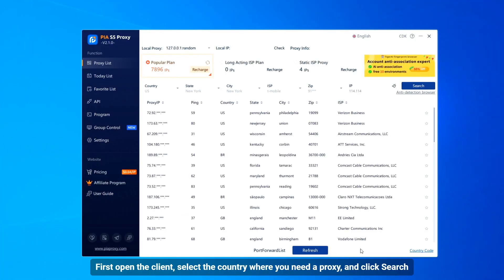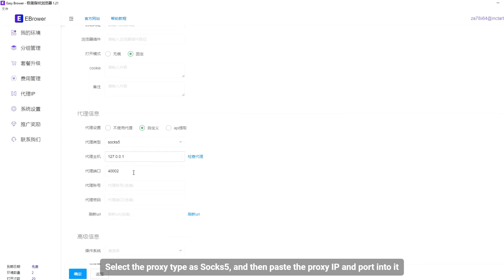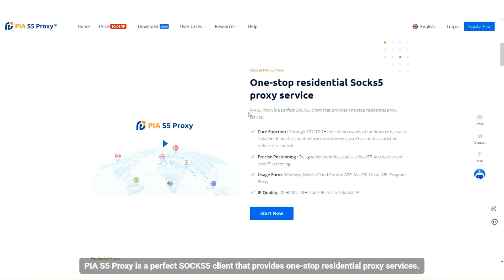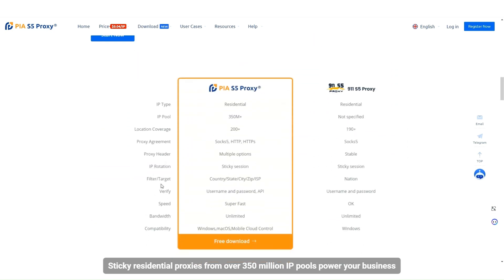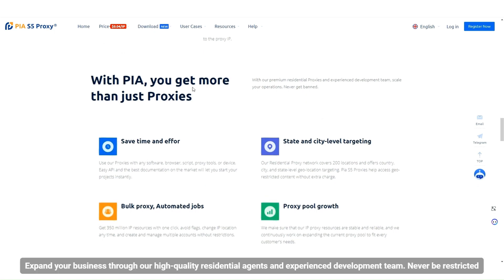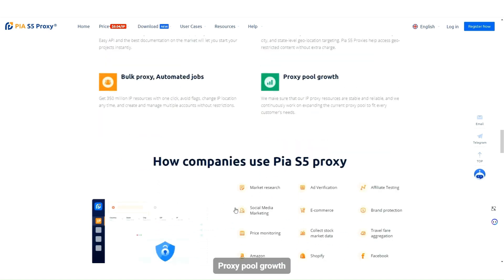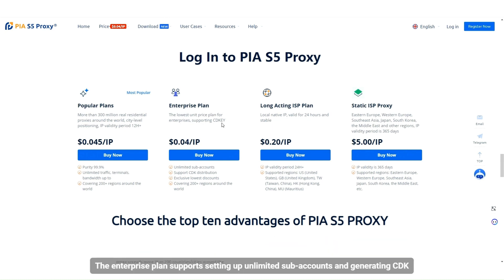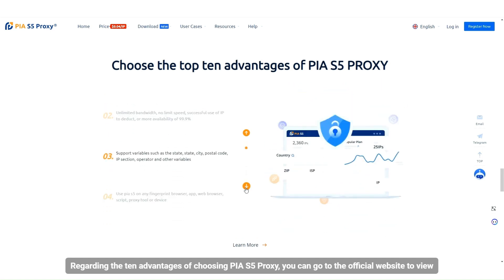How to Set Up PIA S5 Proxy with Easy Browser: A Step-by-Step Guide